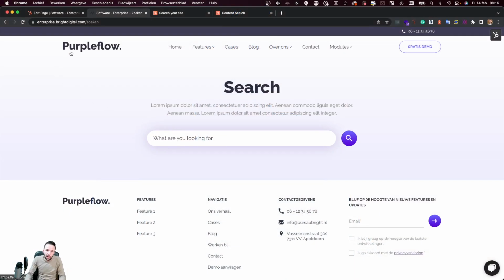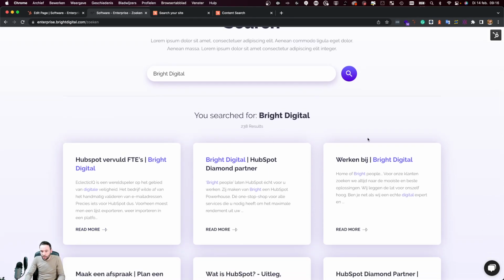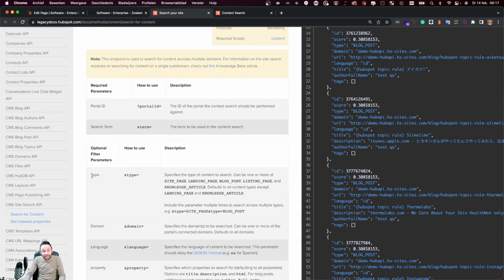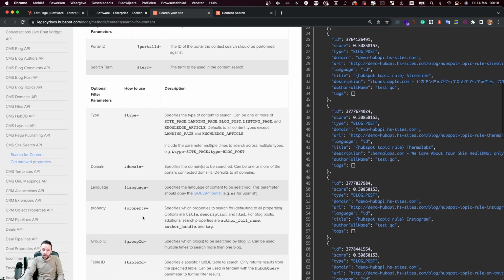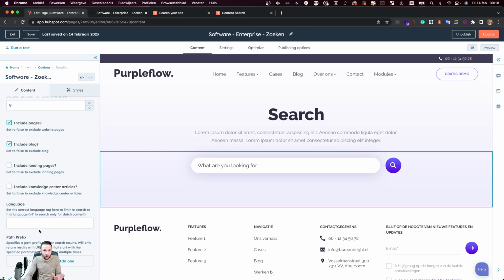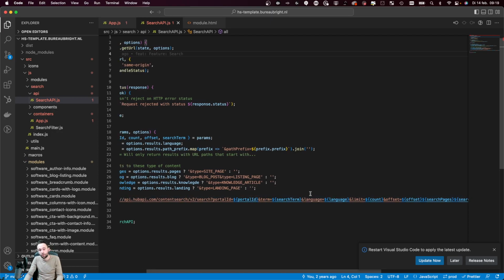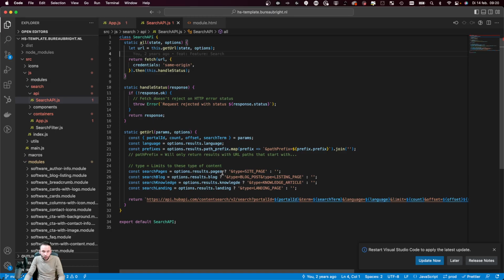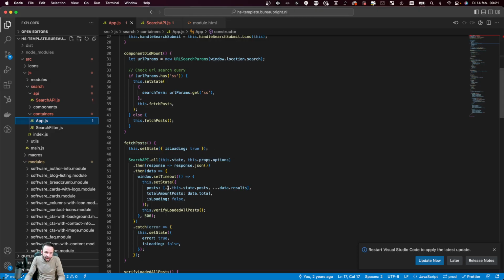HubSpot Content Search API with React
One of my favorite hidden gems of the HubSpot API is definitely the content search API.

The content search API allows you to search for a specific term within your website pages, blog posts, HubDB rows, knowledge base articles and landing pages. Not only will it return all the results that use that term, but it's also going to decide the best results based on where the term is being used.

Now, this API has a LOT of options, so you can also fine-tune what results you want to show by passing it several parameters. Some of them are;

✅ Limiting results by language
✅ Limiting results by path prefix
✅ Limiting results by type (blog post, website page etc.)

But you can also determine which type of content should get a higher priority in the results.

In this video, I will show you how we, at Bright Digital, used this API together with React to create a module that allows you to create a search functionality anywhere on your HubSpot website AND fine-tune the results per page this module is used on.